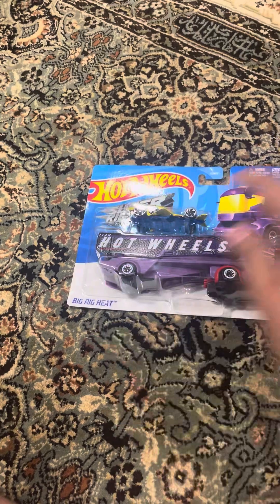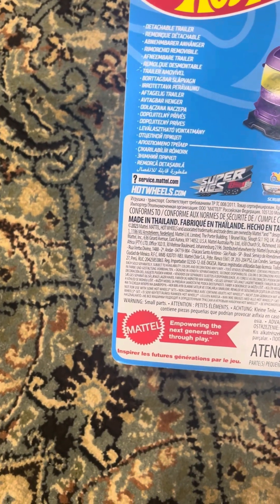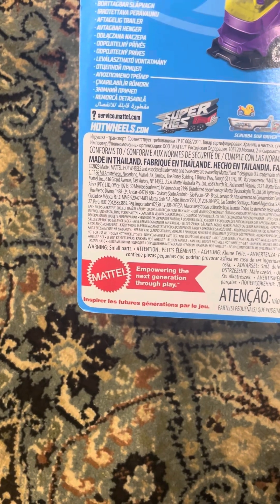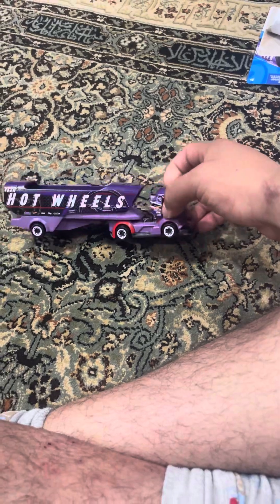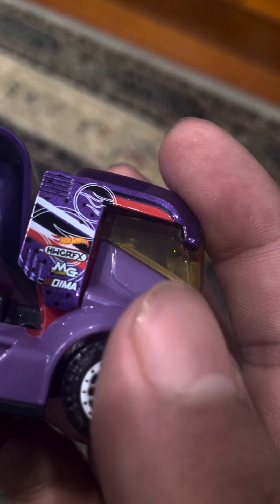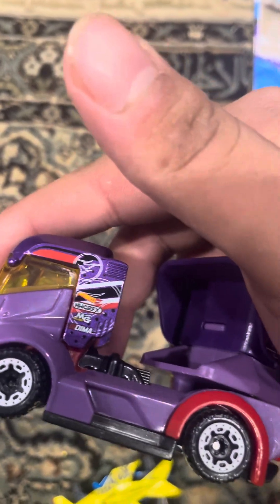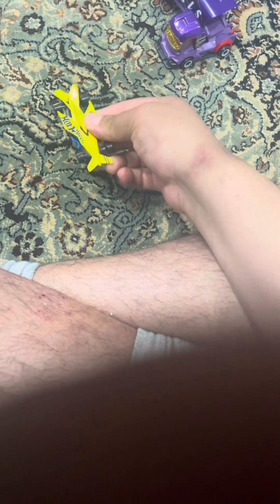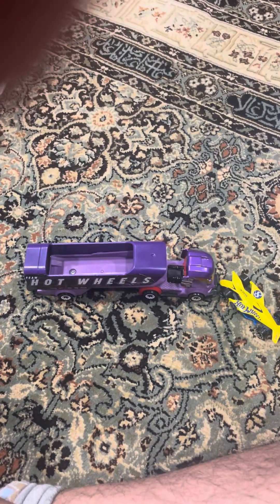Unboxing hot wheels super rigs big rig heat diecast